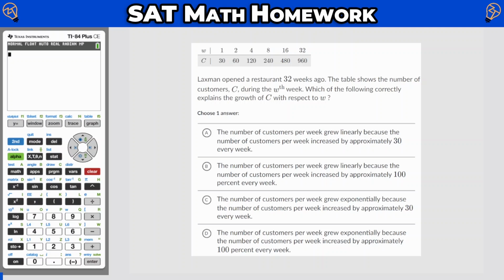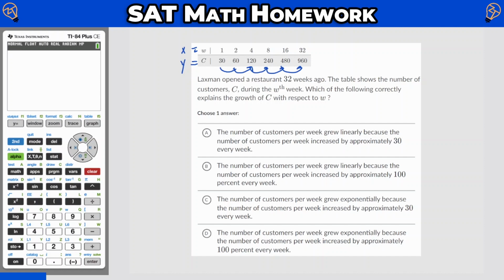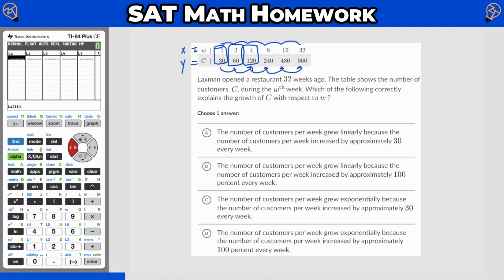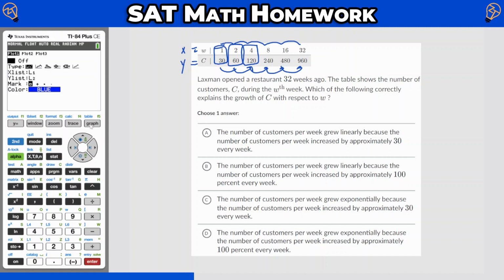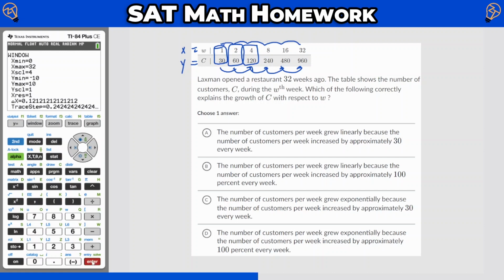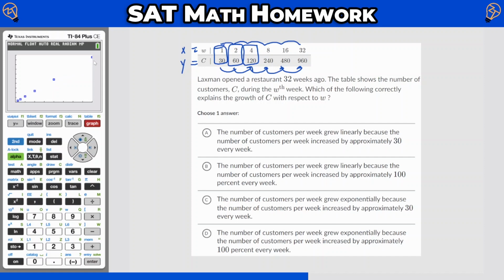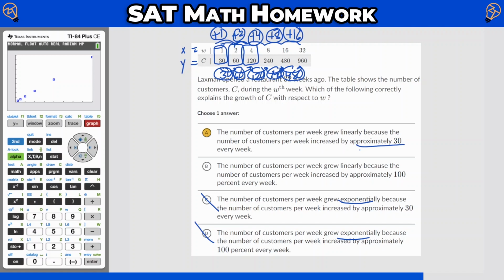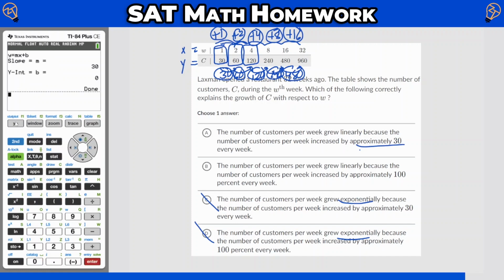Week 6 - Day 3 (Math) - #1